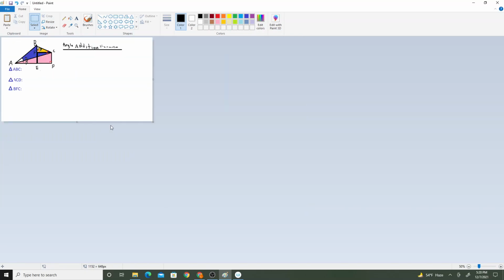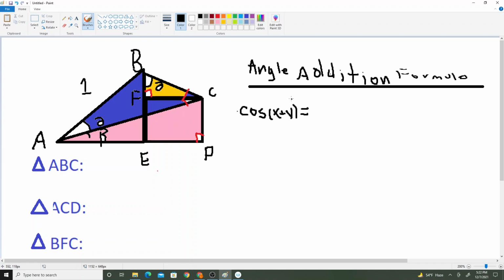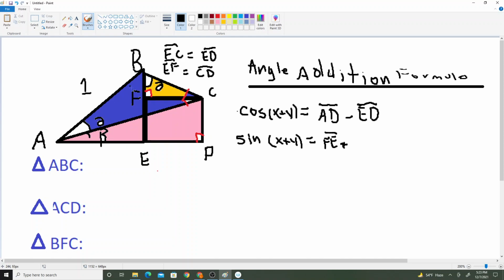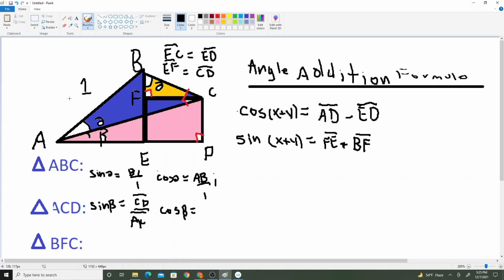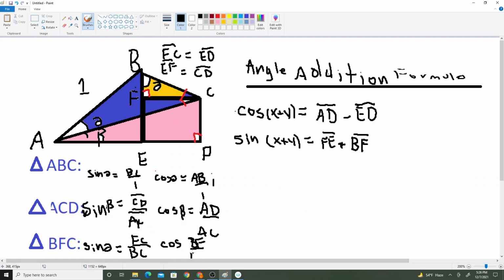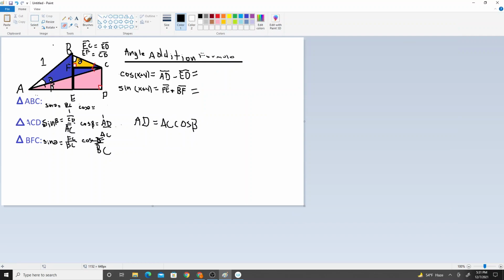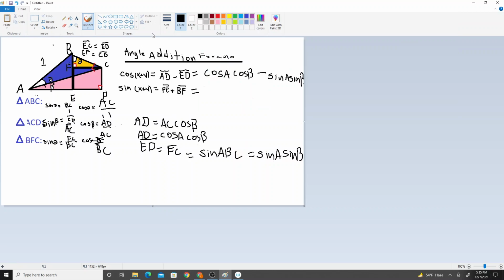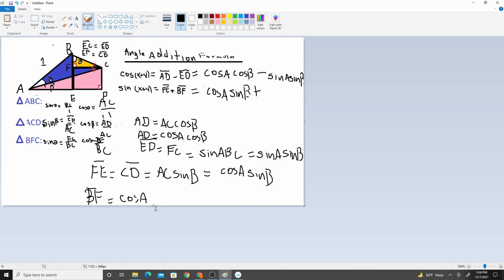KongTutorials Angle Addition Formula Derivation Proof